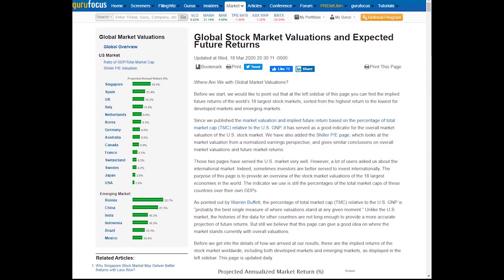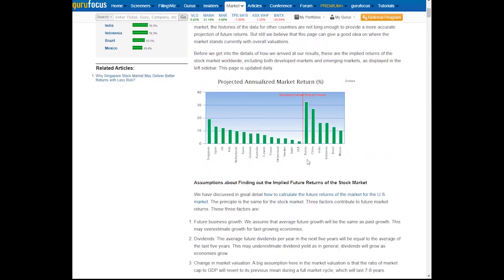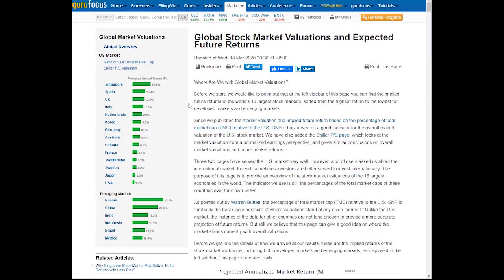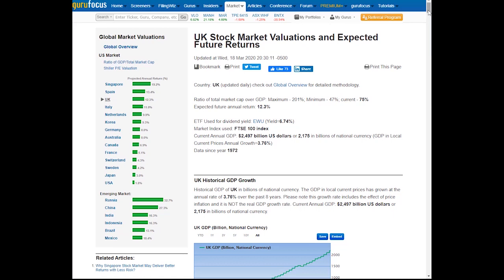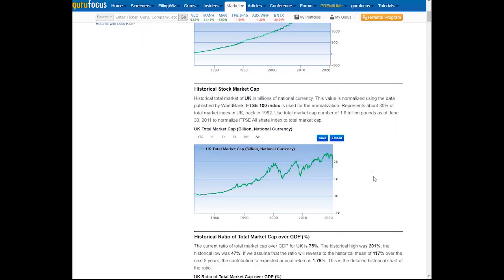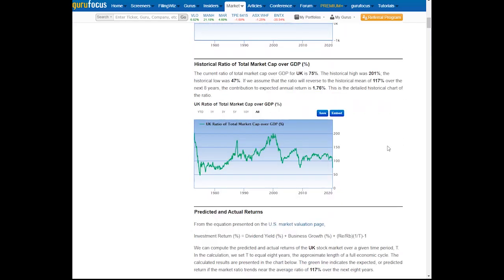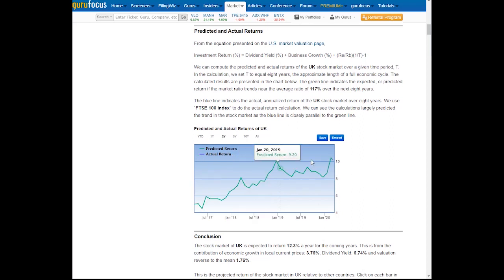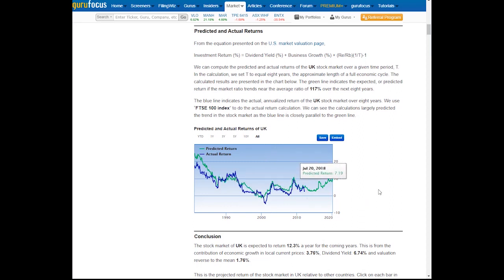Warren Buffett Indicator - Will Another Global Market Show Higher Returns?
Charlie Tian shows how the Buffett Indicator can be applied to global markets in developed and developing countries. Using the same ratio you can determine which around the world will give you the best return on your invested capital.